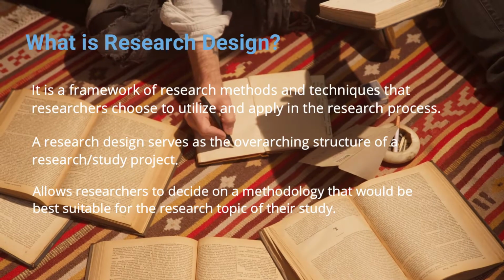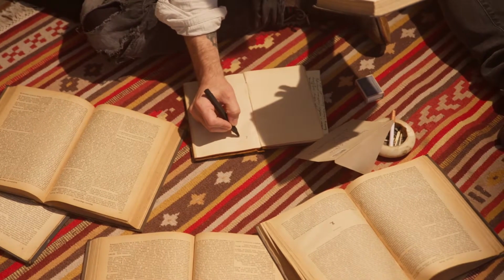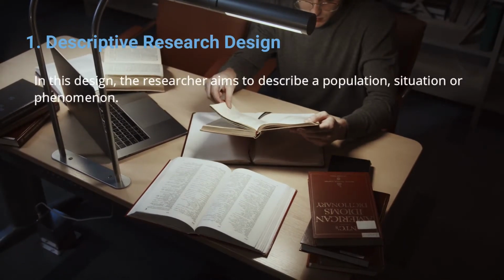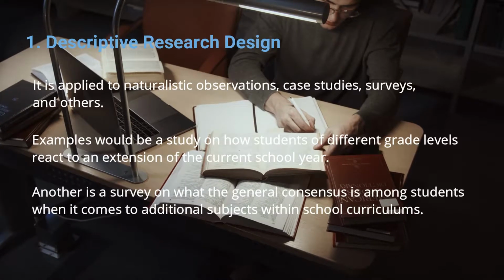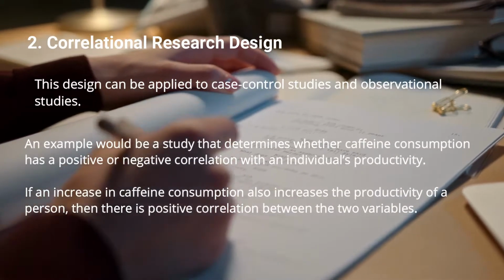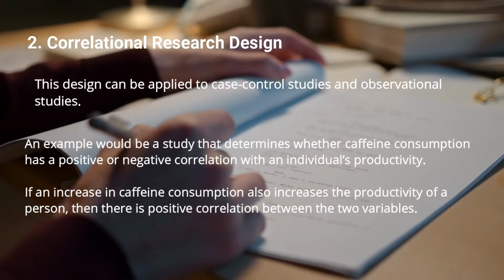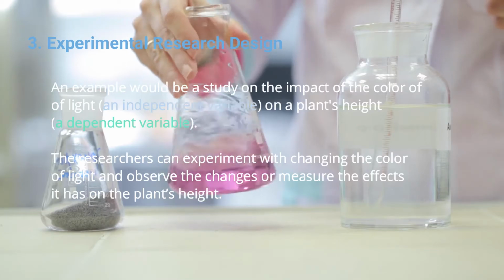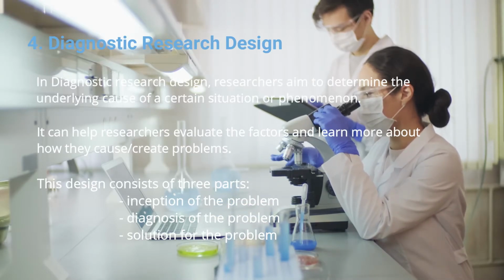RESEARCH 9 The Roles of Research Design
RESEARCH GRADE 9 PROJECT